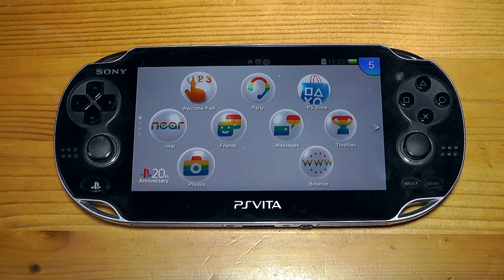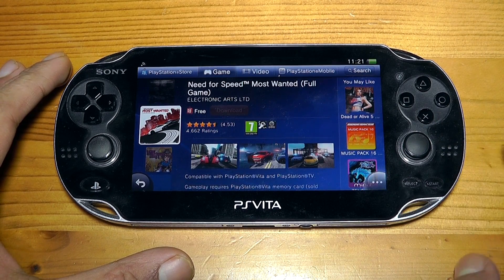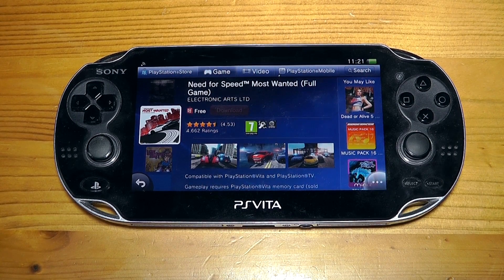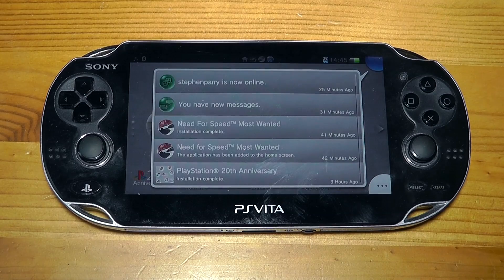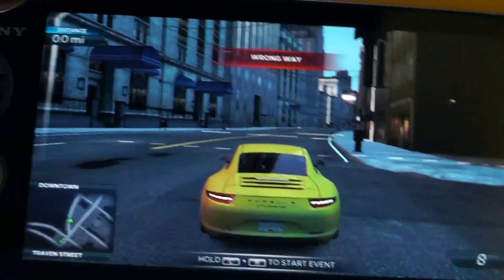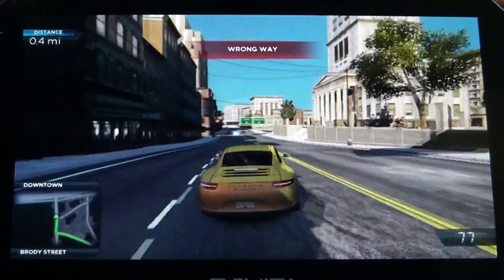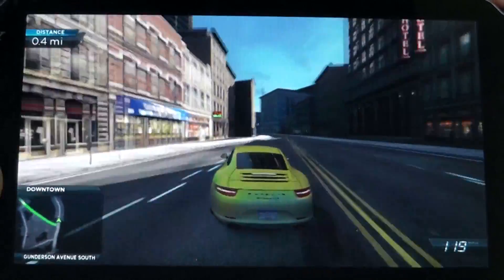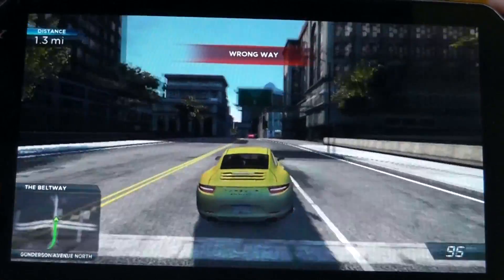Need for Speed Most Wanted PSVITA Free for TODAY!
EA have given three of Sony's Playstation consoles one free game each for a very limited time. In this video I show you the free game that was given to the PSVITA.